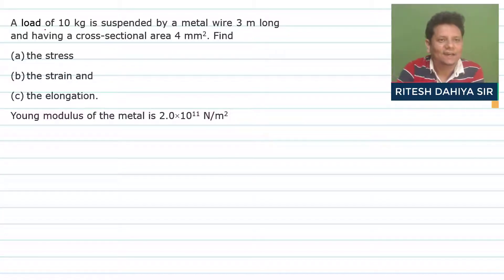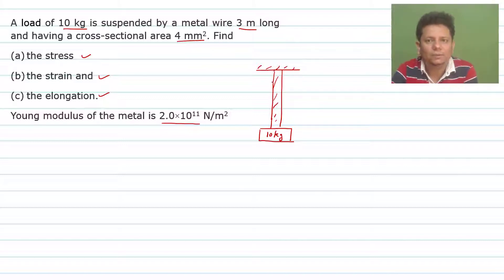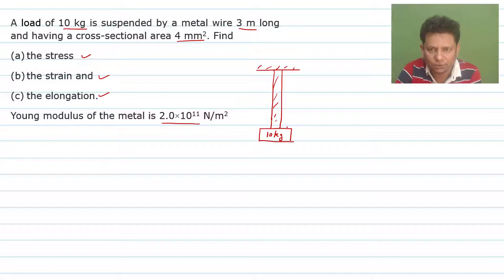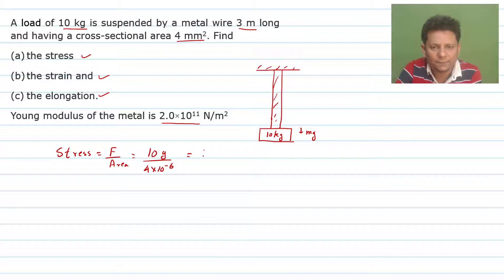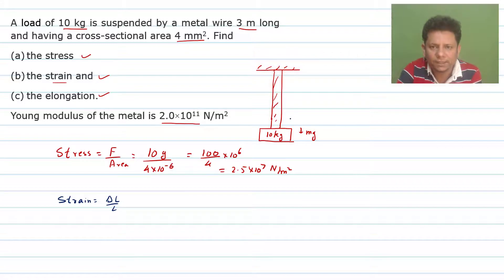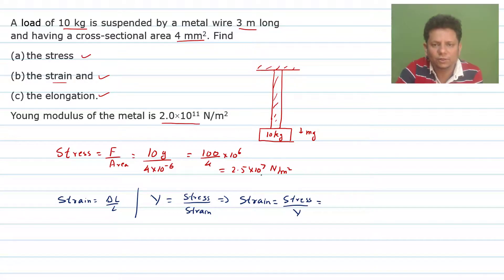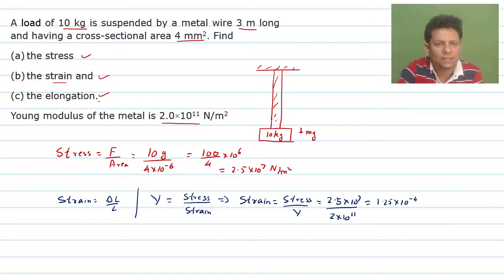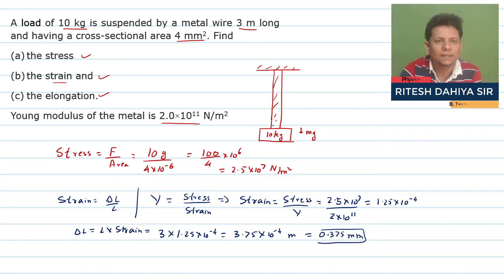HCV: A load of 10 kg is suspended by a metal wire 3 m long and having a cross-sectional area 4 mm2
A load of 10 kg is suspended by a metal wire 3 m long and having a cross-sectional area 4 mm2. Find
the stress
the strain and
the elongation.
Young modulus of the metal is 2.0×1011 N/m2